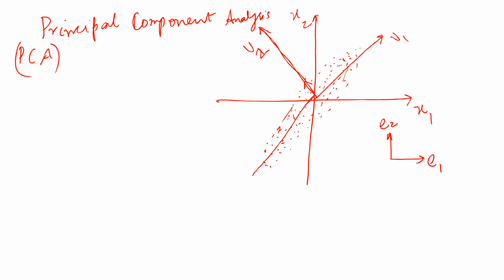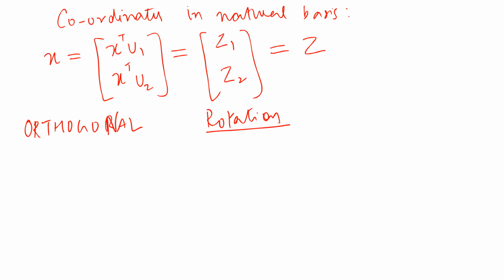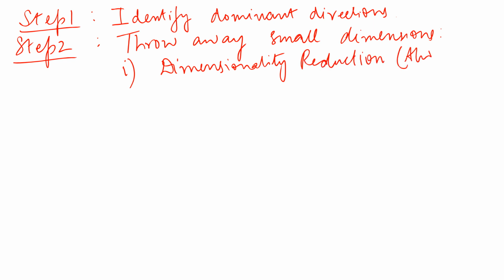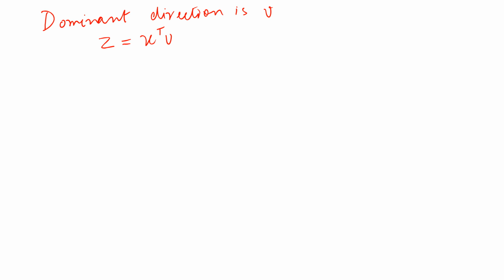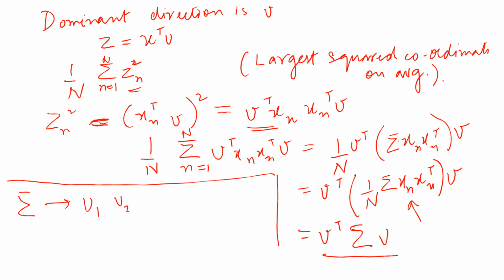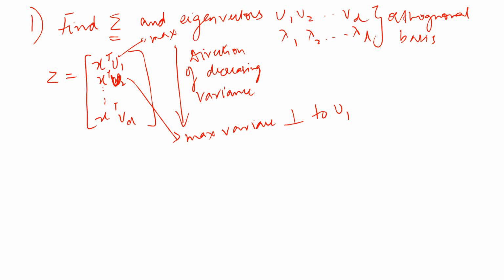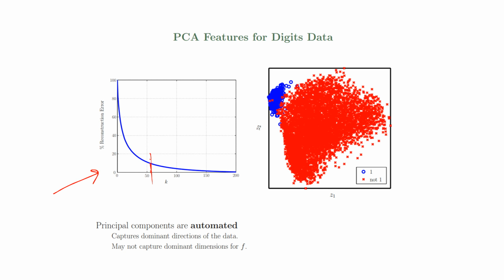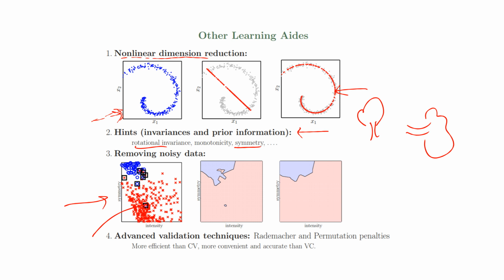Lecture 27 - Part 2 - Principal Component Analysis Explained